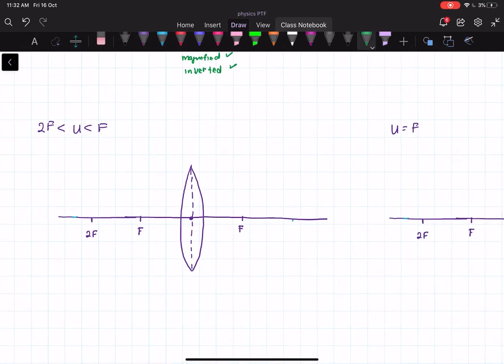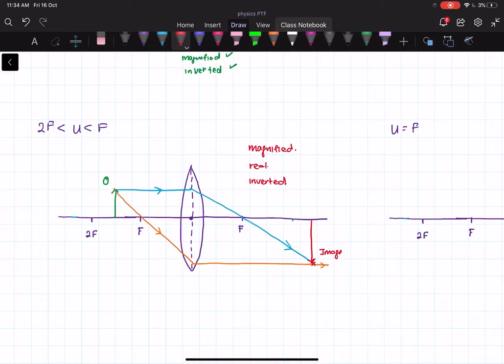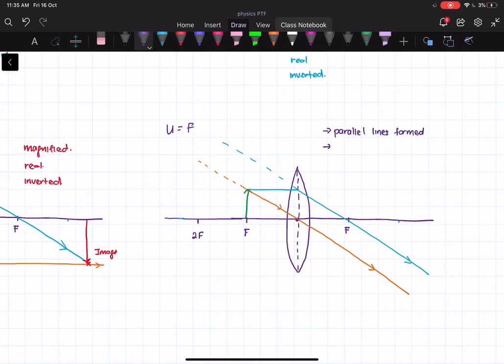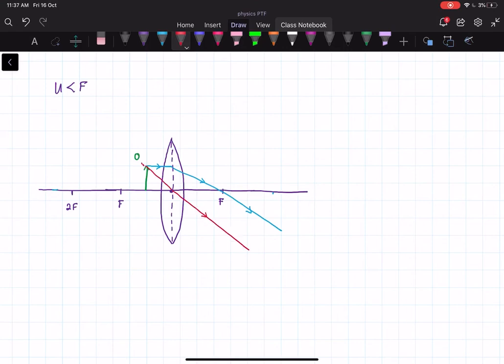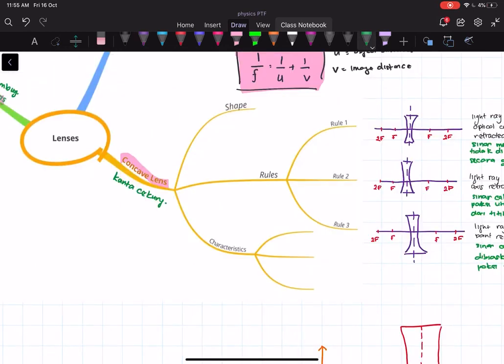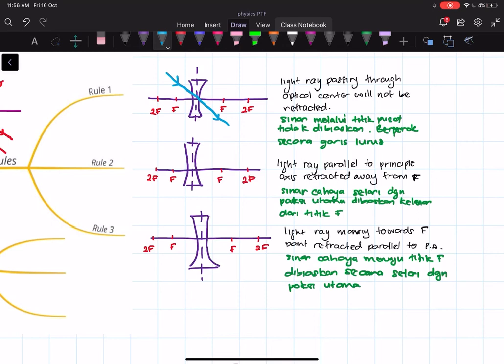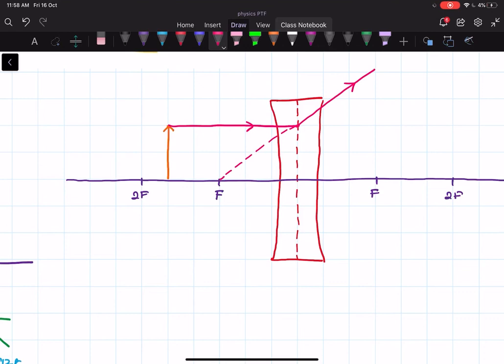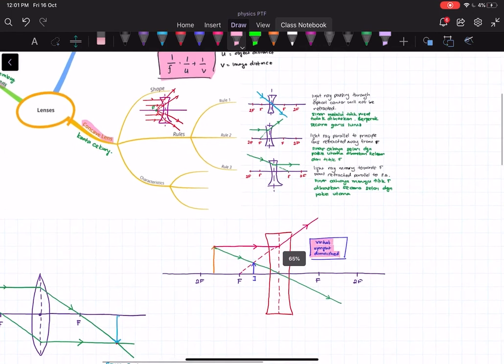5.4 Lens(Part 2)